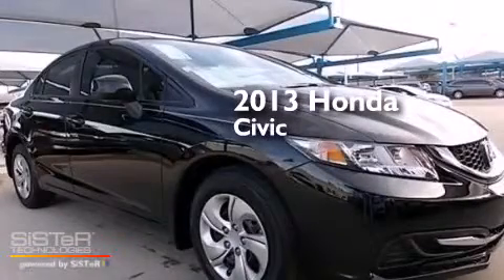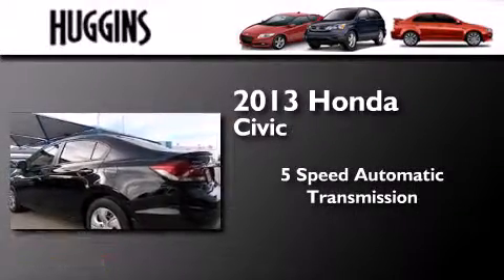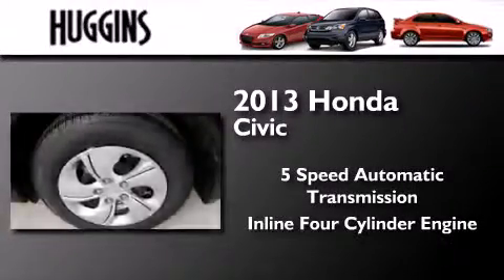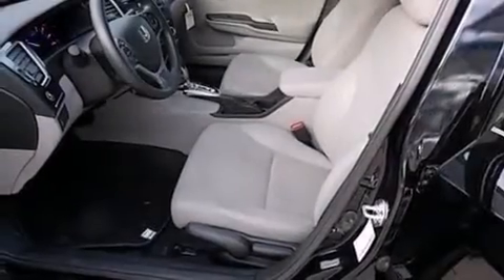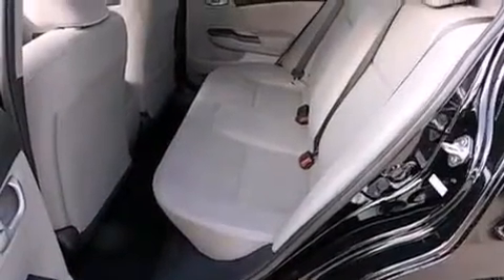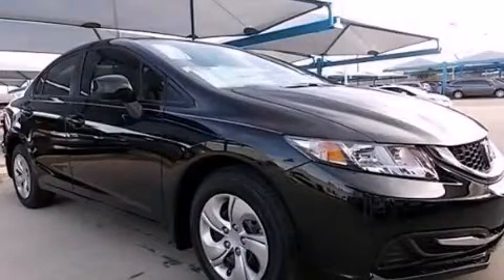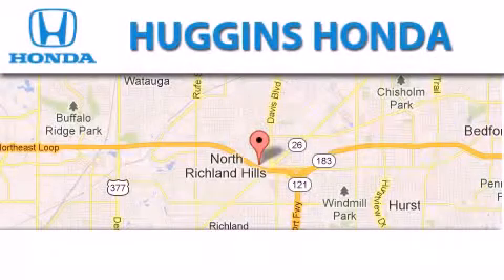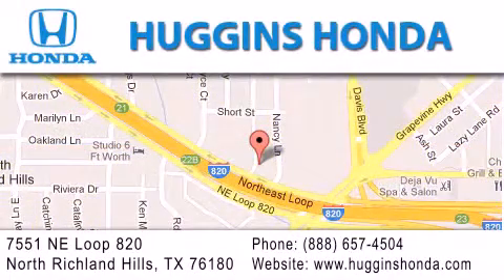2013 Honda Civic North Richland Hills TX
We've been honored to serve the Ft. Worth TX area , we promise that your experience at our dealership will exceed your expectations ! Year : 2013 Make : Honda Model : Civic Engine : 4-Cyl i-VTEC 1.8 Liter Trans . : 5-Spd Automatic Exterior : Crystal Black Pearl Miles : 10 Interior : Gray Stock : 42224 Huggins Honda 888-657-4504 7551 NE Loop 820 North Richland Hills , TX 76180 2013 Honda Civic Ft. Worth TX